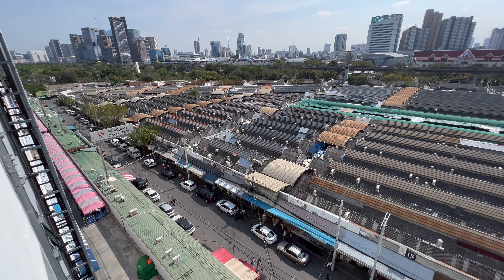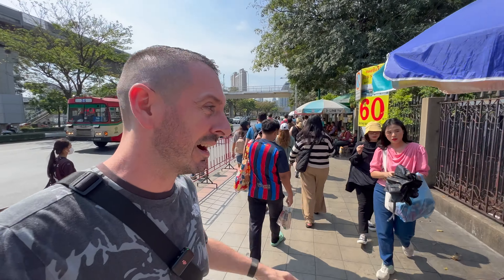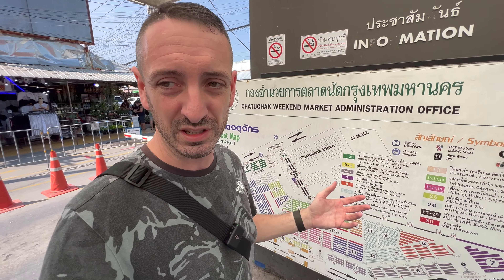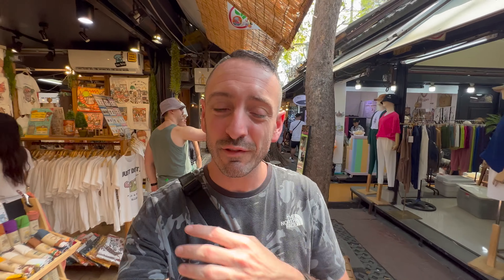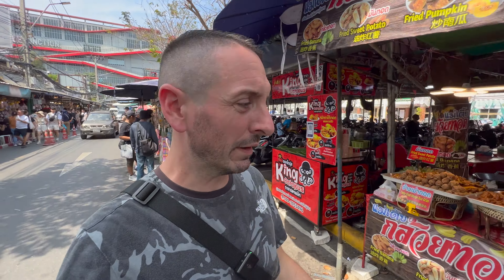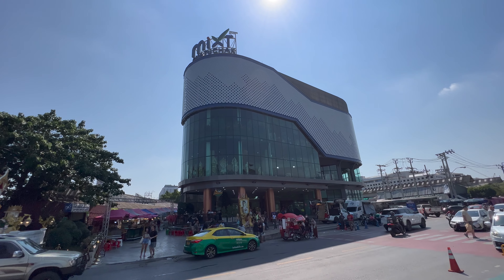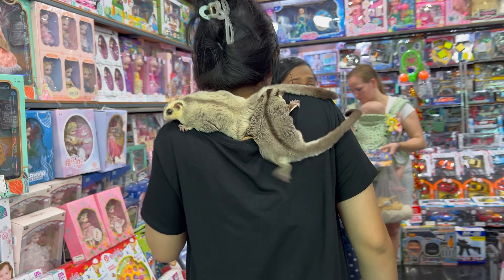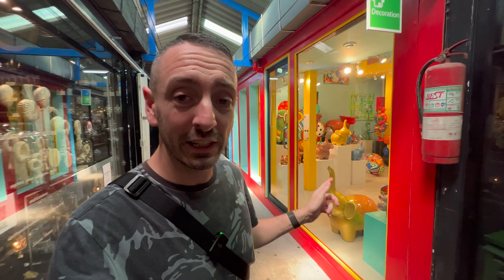Getting Lost in Chatuchak Weekend Market's Maze of Shops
In this video, we take you on a tour of one of the world's largest outdoor markets - Chatuchak Weekend Market in Bangkok, Thailand. Join us as we explore the maze-like alleys filled with over 15,000 stalls selling everything from vintage clothing and antiques to local street food and handmade crafts.

We meet with some of the market's vendors to learn about the history and culture behind their unique products and get their recommendations on the best things to buy. We also take you on a foodie adventure, trying some of the market's most popular snacks and dishes, including the famous coconut ice cream and grilled pork skewers.

As we navigate through the bustling crowds and colorful stalls, we showcase the vibrant and lively atmosphere of Chatuchak Weekend Market. Whether you're a seasoned shopper or just looking for a fun and cultural experience in Bangkok, this video will give you a taste of what this iconic market has to offer.

**Consultation Service?!**
Moving to Thailand? Planning a big trip? Perhaps want to become a YouTuber!!! (Terrible Idea haha)

🛠 Services I ACTUALLY use:
🏨 Hotels: Bookings, Agoda and AirBnb

⚙️ Gear I use:
Canon R5
Canon 15-35mm